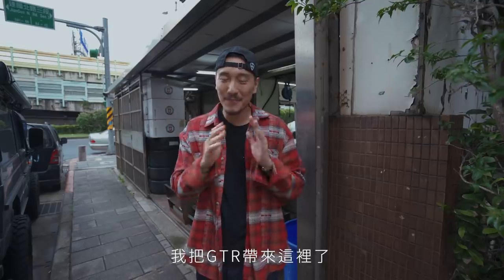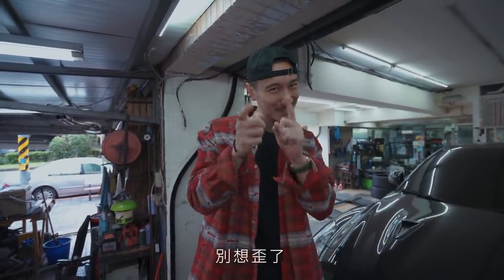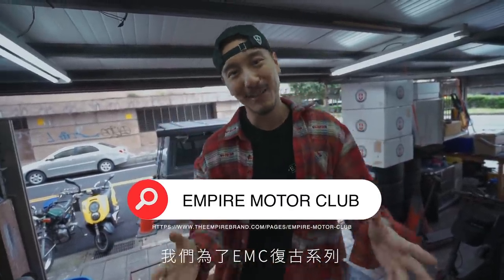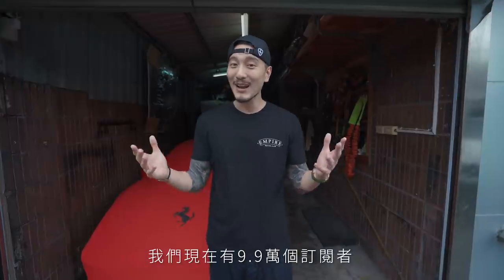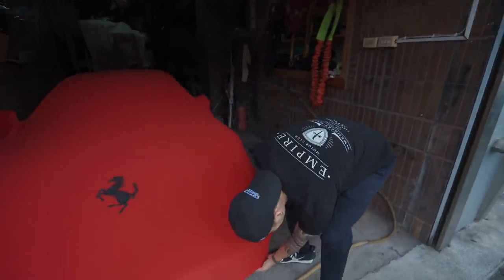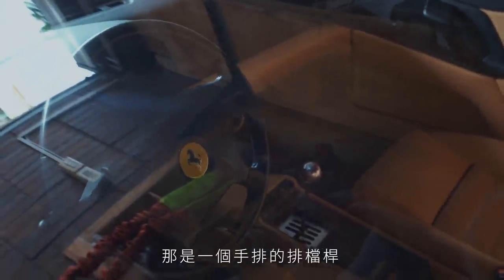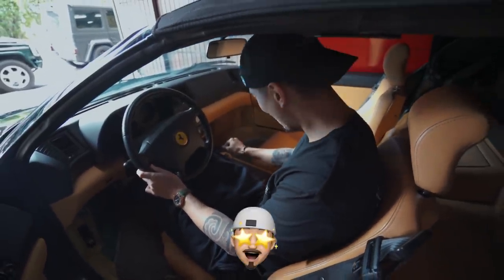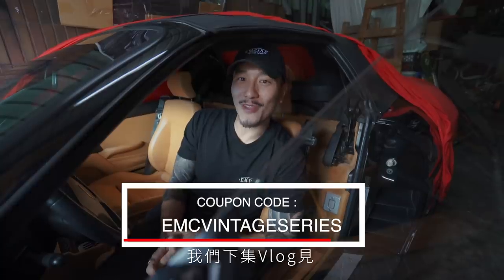SPECIAL BARNYARD FIND & EMC VINTAGE SERIES DROP!｜ EMC復古系列來了！老庫房尋寶去！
EMC Vintage series tees and cap drops now! Go get yours while it lasts!
EMC復古系列Ｔ-恤和帽子上架囉！快點放進你的購物車！

See you soon! GT-R update and Vintage EMC Vlog coming soon!
在到達10萬訂閱時，我們將會有一個有一個Ｑ＆Ａ，會從下面的留言回覆抽出問題回應各位。我們下次見！GTR的更新和復古系列Vlog就快要來了！

Special Thanks To:
浩銘汽車保養所